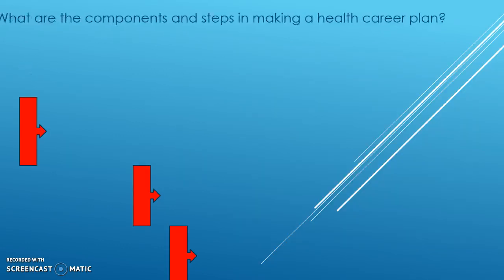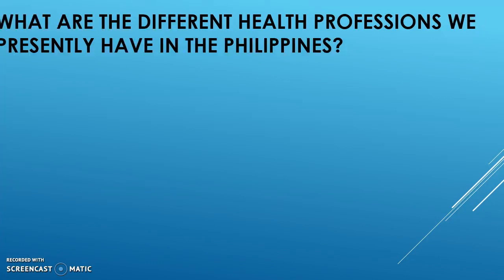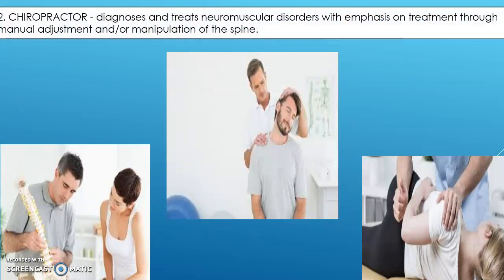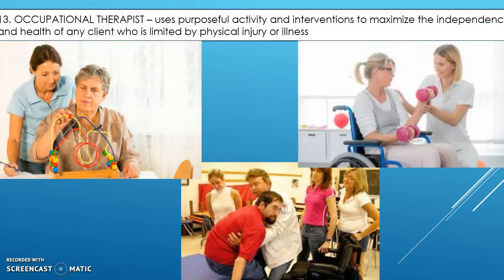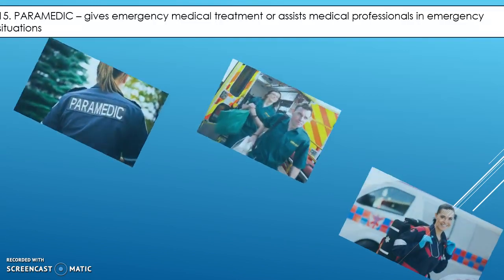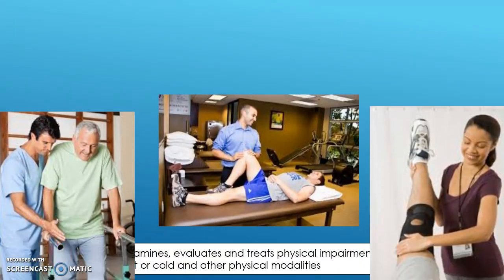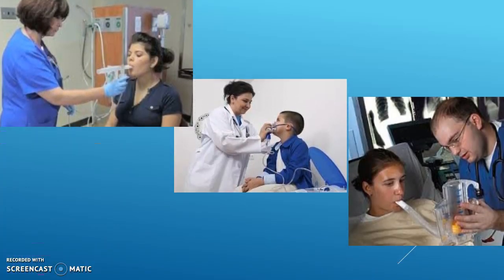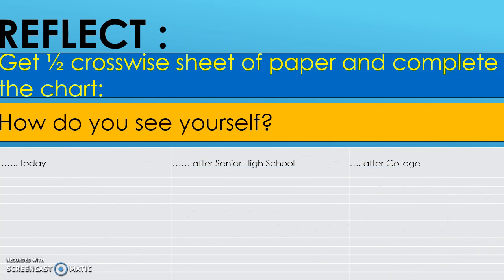Q4 Planning for Health Career